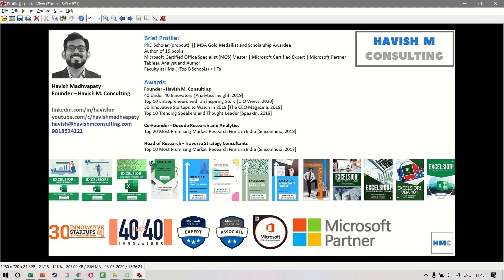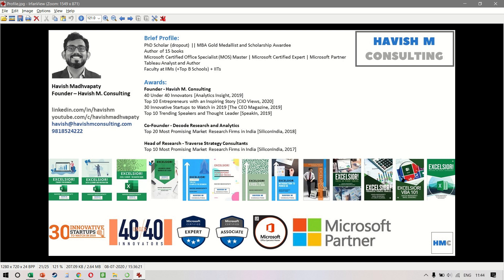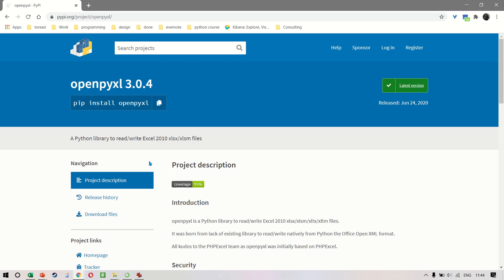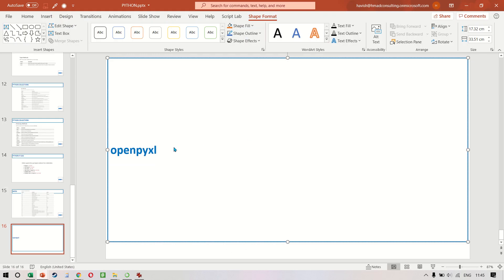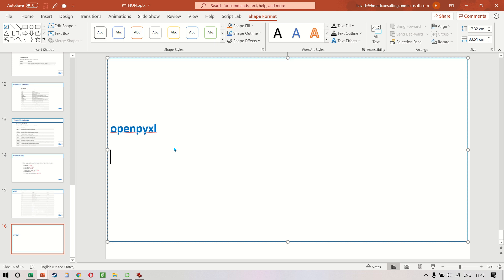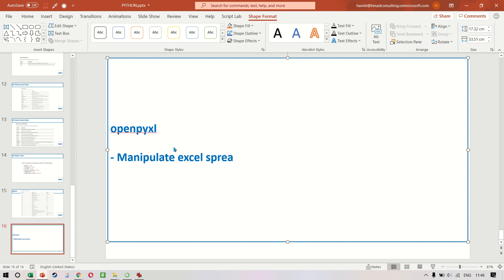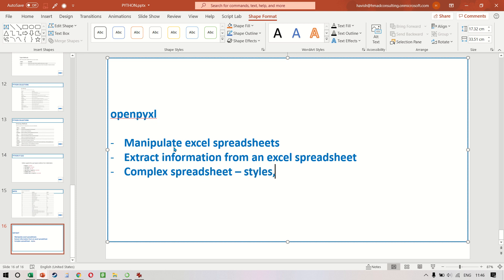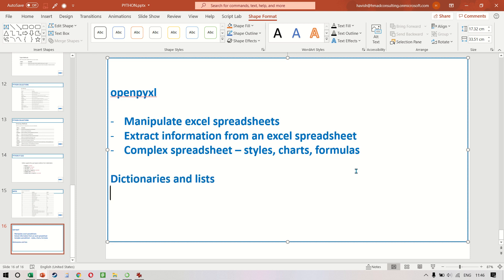INTRODUCTION TO OPENPYXL